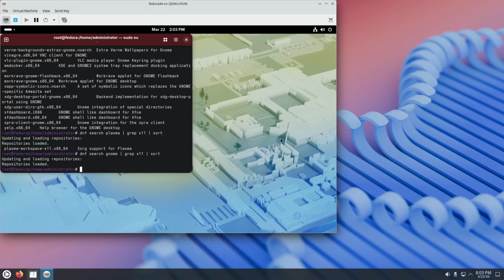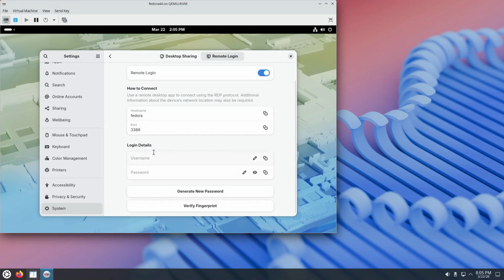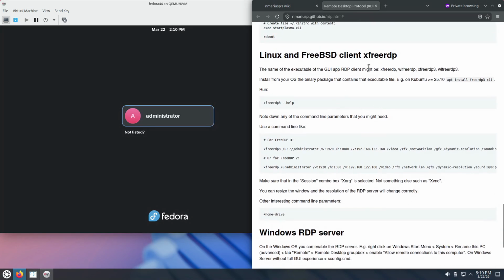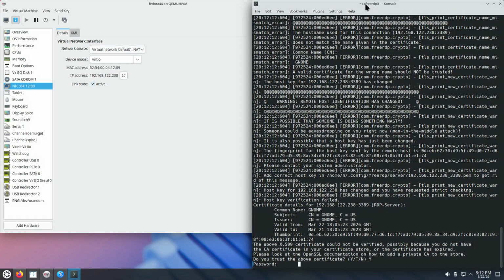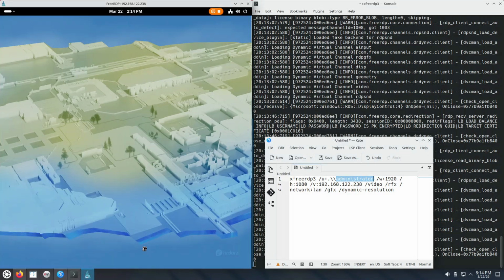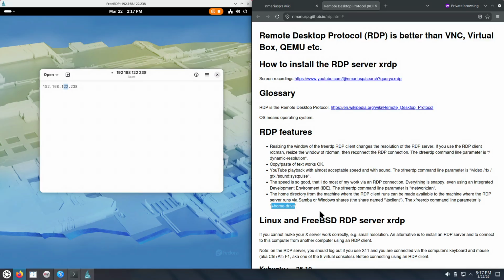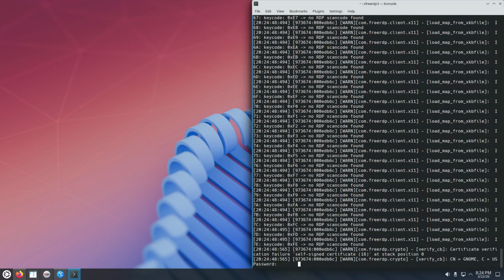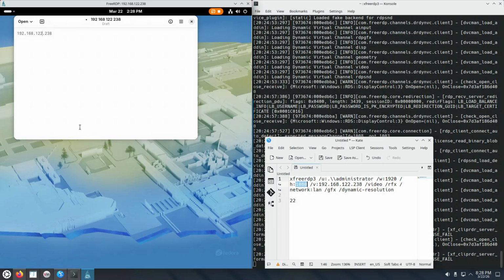How to connect to Fedora Workstation 44 via Remote Desktop Protocol tutorial - March 2026 - 350961ae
How to enable the RDP server built into the GNOME desktop. How to connect using the freerdp RDP client.